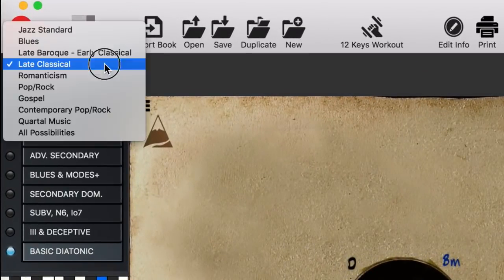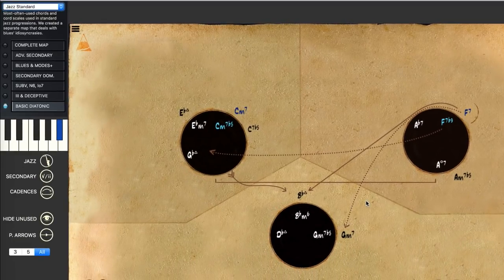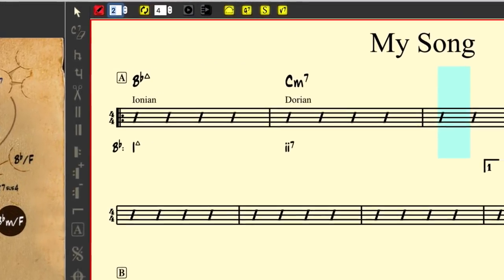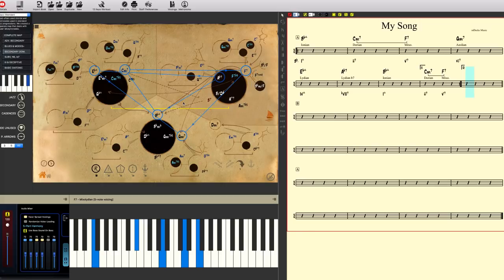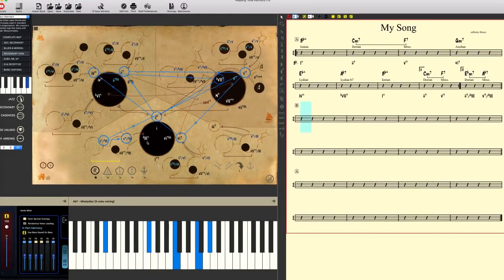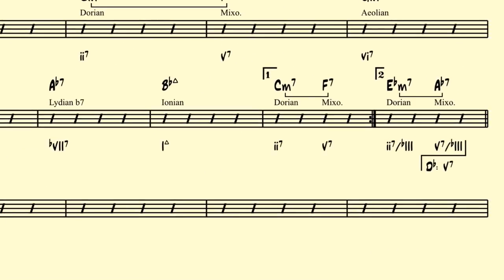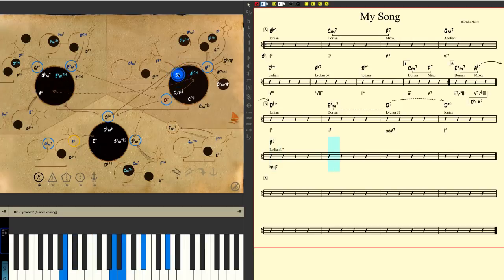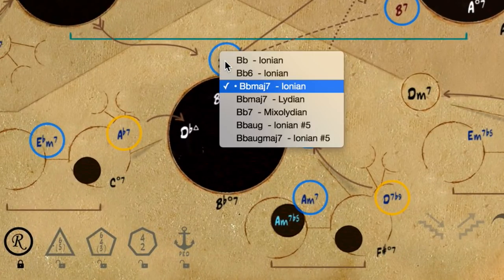How to Compose a Jazz Song Progression in 5 minutes with Mapping Tonal Harmony Pro 7